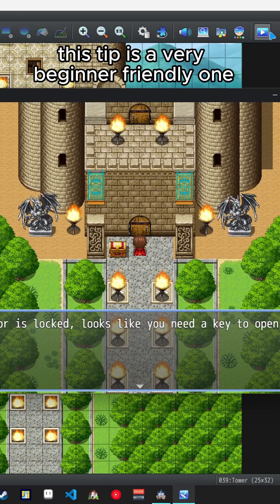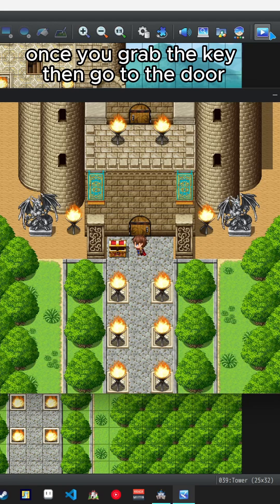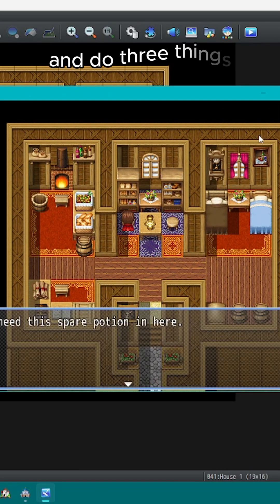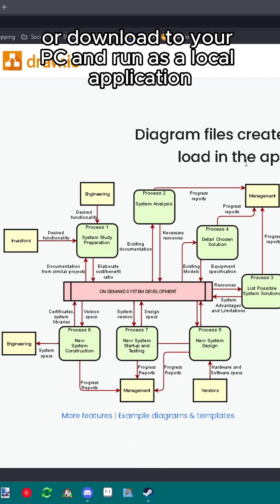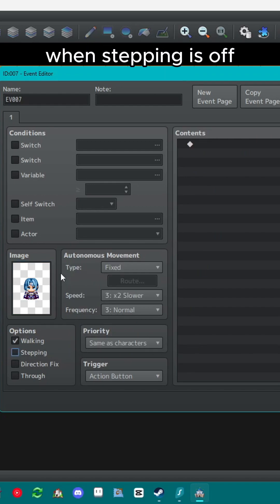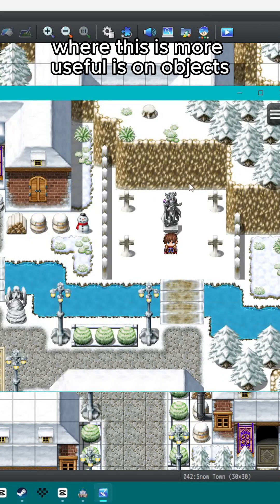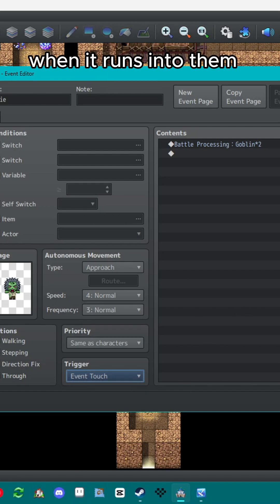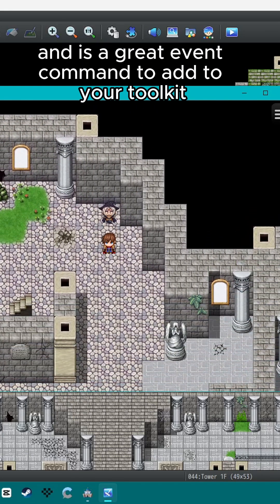RPG Maker Tip & Tutorial Compilation #9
A compilation of RPG Maker from the Shorts that I create on a weekly basis! I thought it would be a good way for people who don't normally engage with Shorts to be able to see this content.

Timestamps:
00:00 Door Needs Key To Unlock
00:58 Consumable Flag
01:45 Variables Instead of Switches
02:32 Draw.IO
03:24 Stepping Option
04:14 Walking Flag
05:13 Approach Autonomous Movement
06:03 Change Transparency